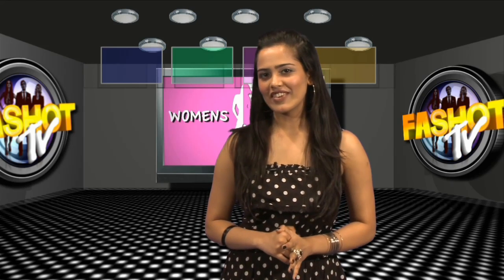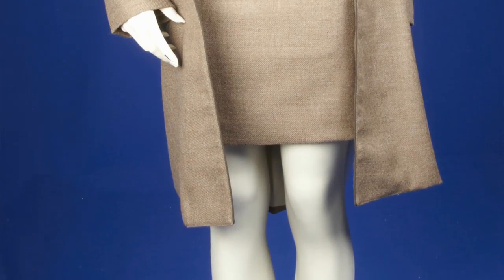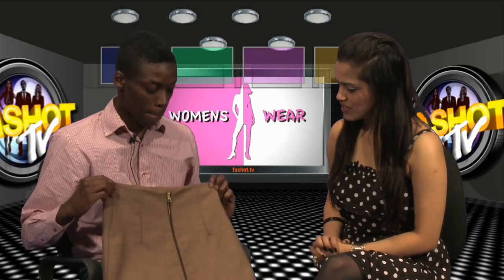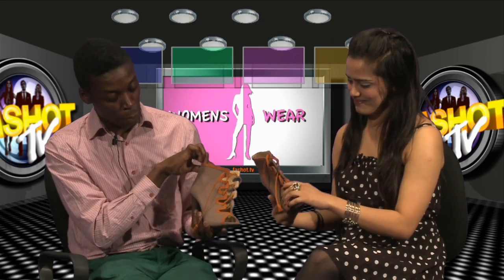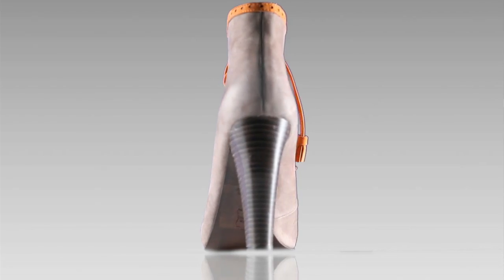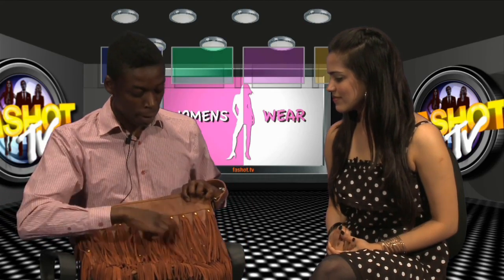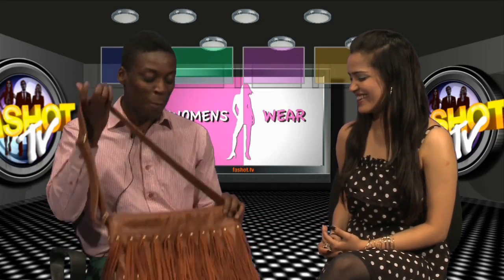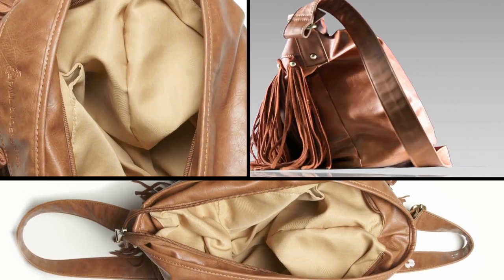Fashot.TV Asia: Womenswear: City Break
Product review of the new, not-yet released Amber Sakai Autumn/Winter 2011 outfit and the Paul & Joe's shoes and accessories for a stylish City Break look.